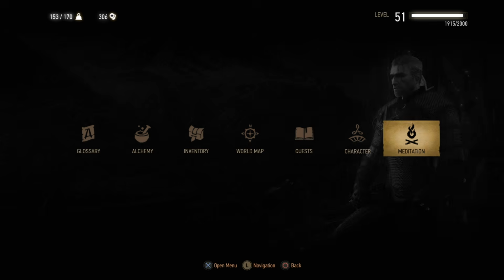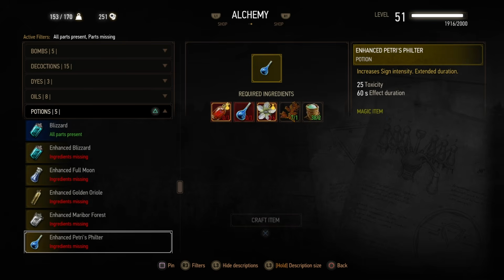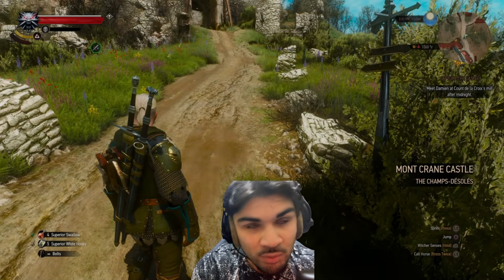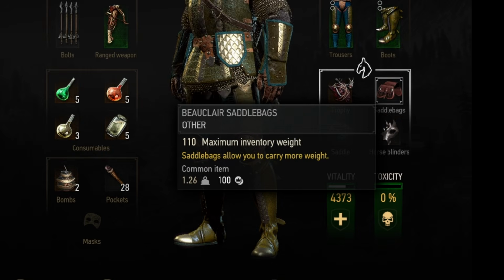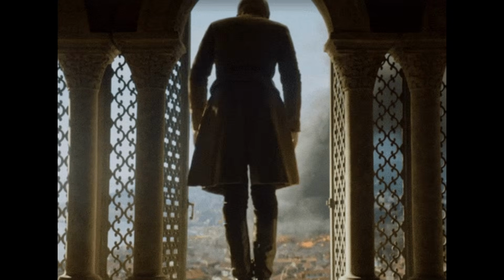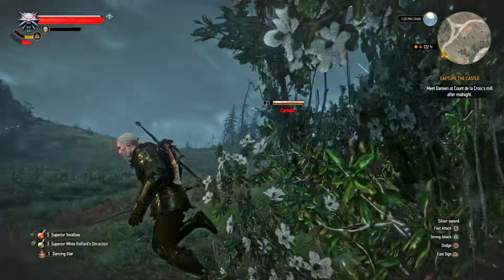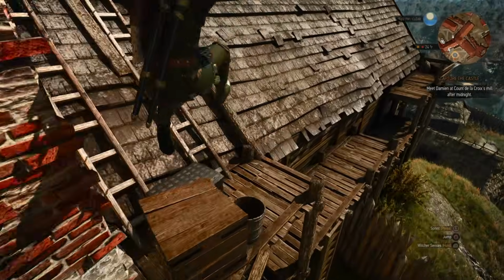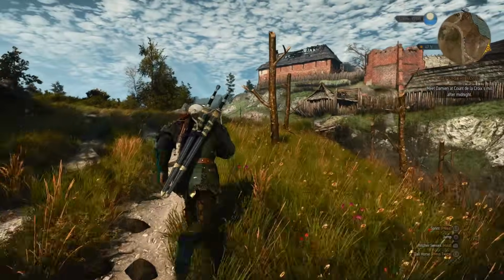10 ULTIMATE Tips & Glitches In Witcher 3 For Best GEAR! (2026)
Hi this is ADVANCED WITCHER 3 TIPS AND GLITCHES FOR MONEY AND GEAR IN 2026. is witcher 3 still good in 2026
should i buy witcher 3 in 2026 UNLIMITED COIN MONEY FARMING witcher 3 still good in 2026 review videogamedunkey how to unlimited money glitch tips and tricks dunkey best armor playthrough funny witcher 3 moments glitches is witcher 3 playable in 2026 review is it still good get started in compilation where to find loot sword highest damage builds gear sets schools Elden Ring playthrough Pewdiepie secret hidden treasure monsters dlc